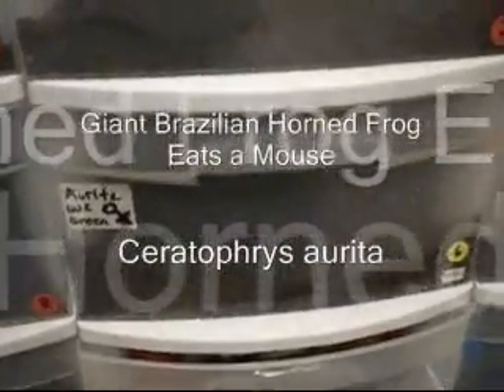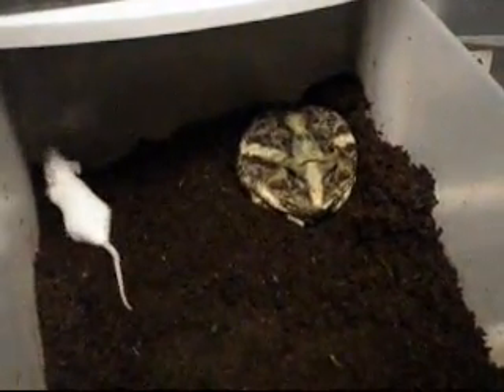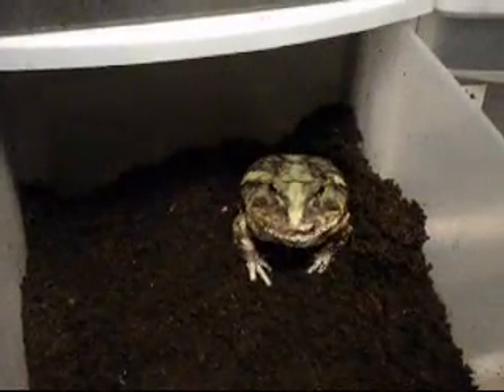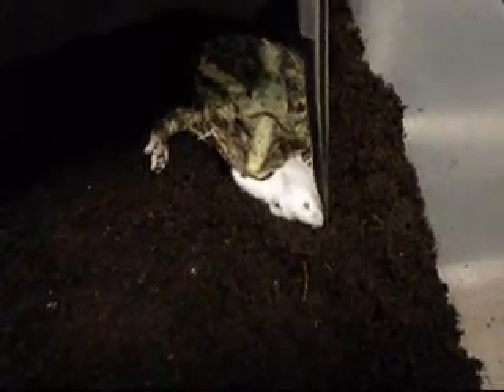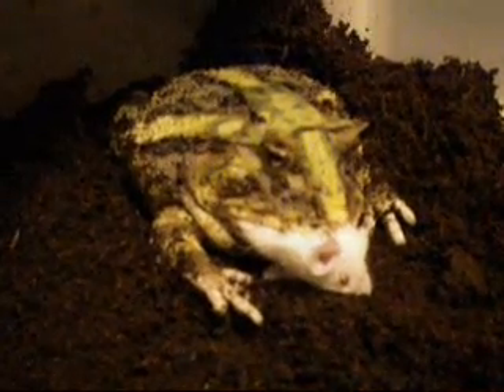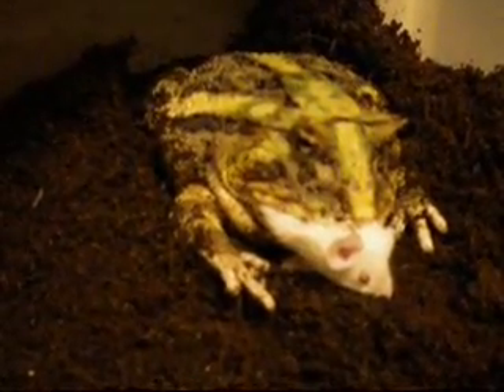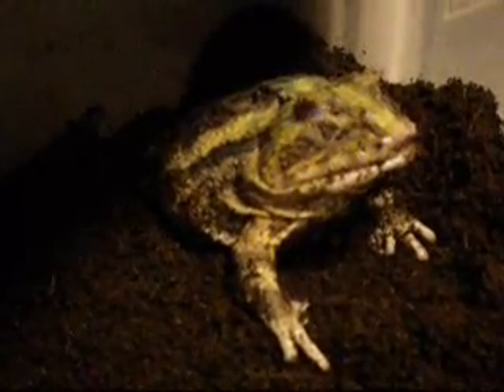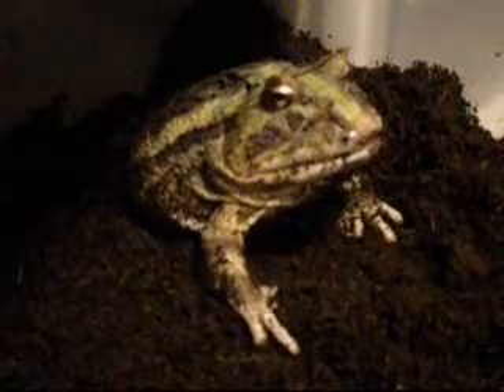Ceratophrys aurita eats a mouse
heres a vid of my C. aurita gobbling onna white mouse.
This video is also an example of why it is important to feed pre-killed mice to pacman frogs.

There are only 9 of these frogs in the country, and this is the only female to have produced eggs and tadpoles.
This is her first feeding since I got her back from my partner in this project, Philippe de Vosjoli.